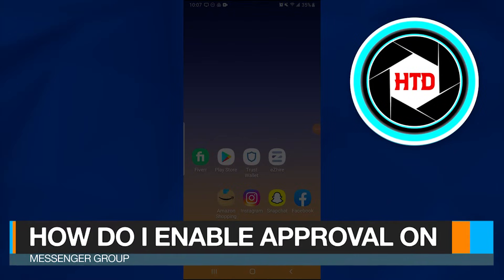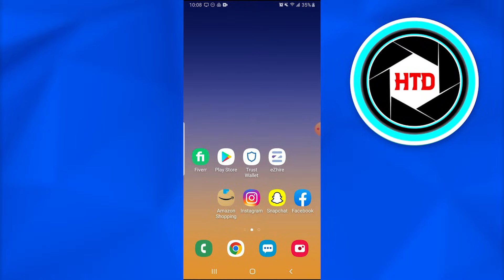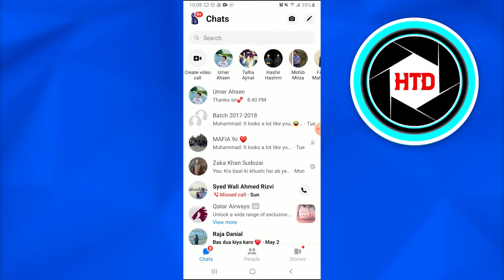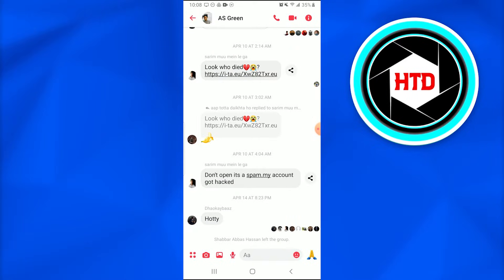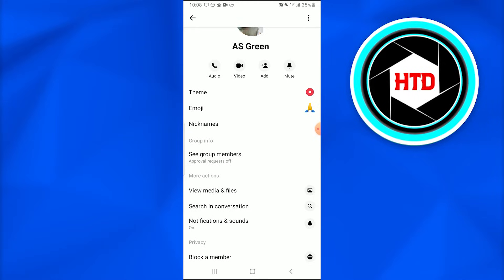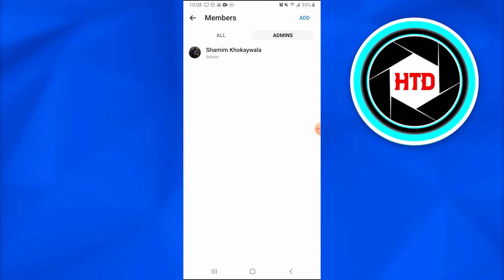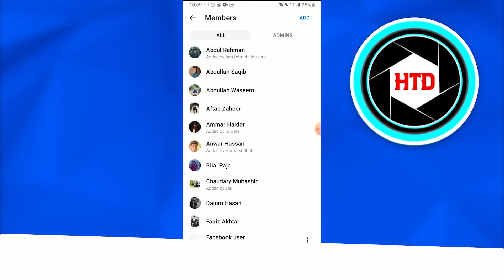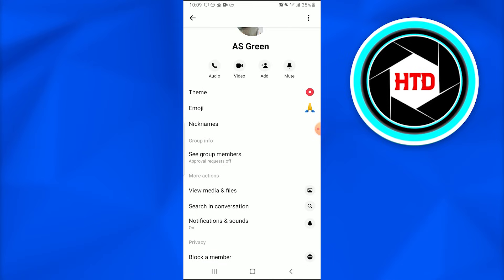How To Enable Admin Approval On Messenger Group Chats | Tutorial (2025)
How To Enable Admin Approval On Messenger Group Chats (2025)

Learn How To Enable Admin Approval On Messenger Group Chats. This is super easy and learn to do it in just a few minutes by following this helpful tutorial.